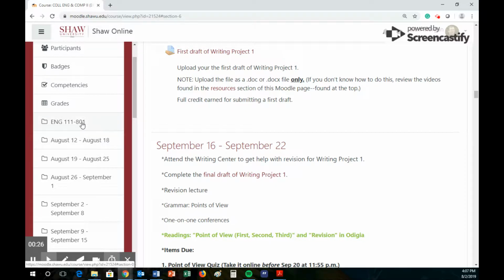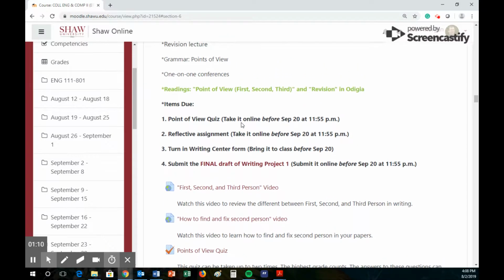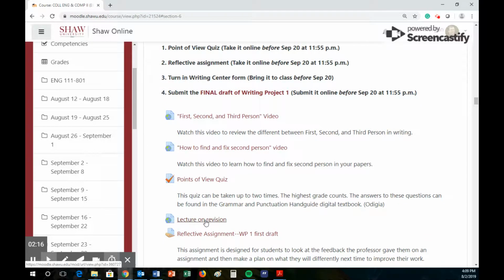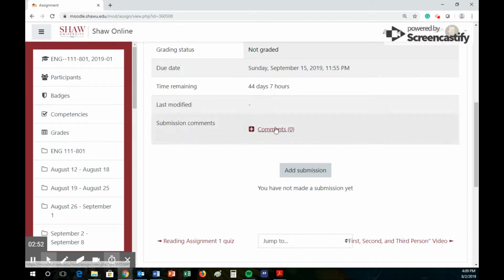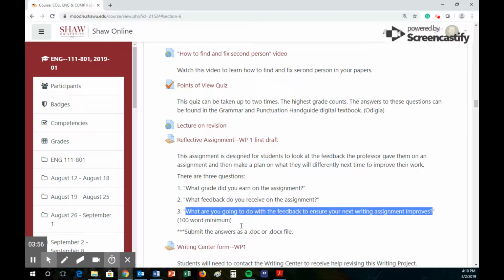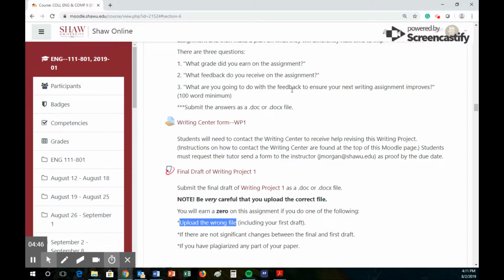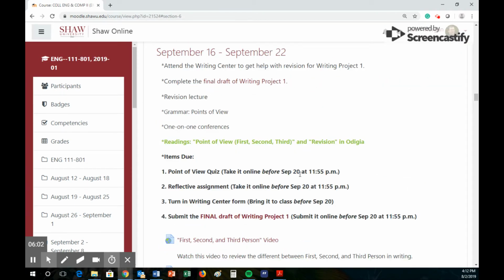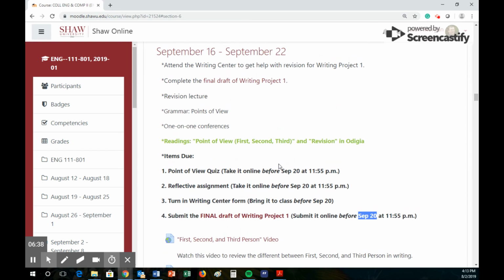Shaw ENG 111 Online F19 Sep 16 Weekly Video